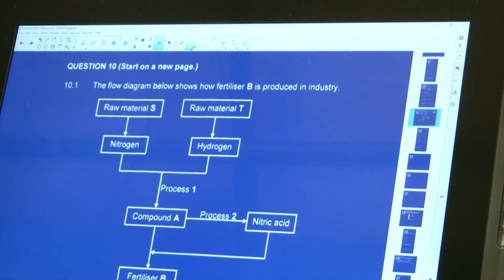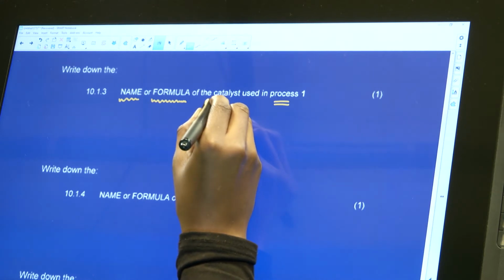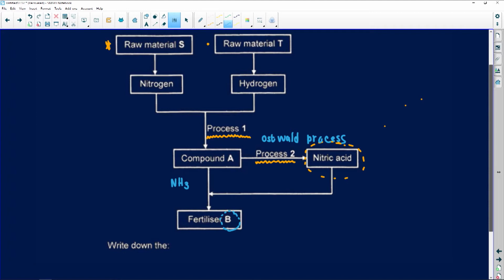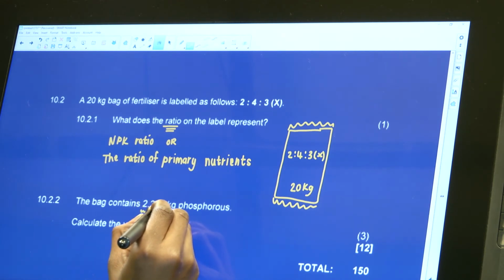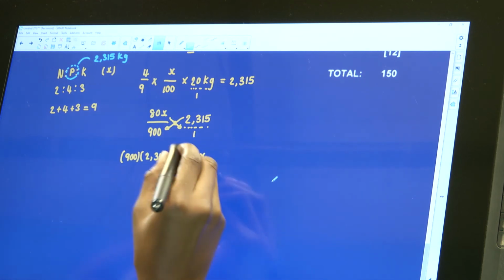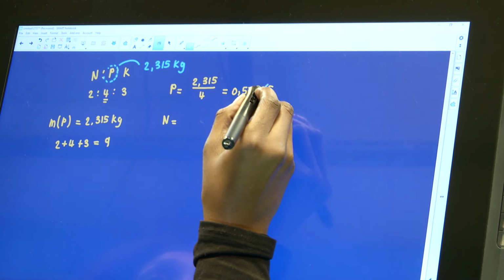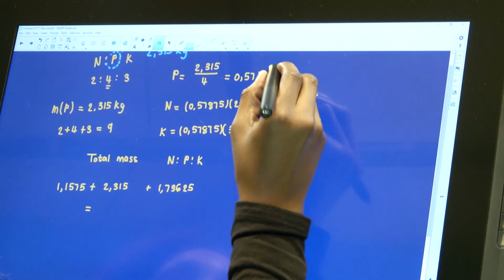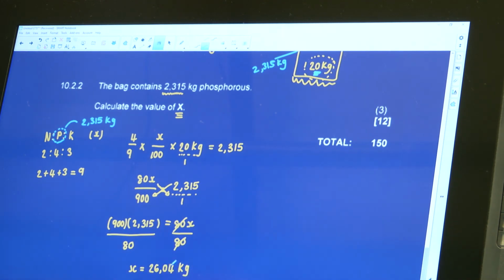2020 - Physical Science (Paper 2): Question 10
In this question our teacher reviews the Fertilizer Industry: gives us the names of the raw materials, the formula of the catalysts used, the formula of the compounds and explains the process from Paper 2, November 2020 Exam.